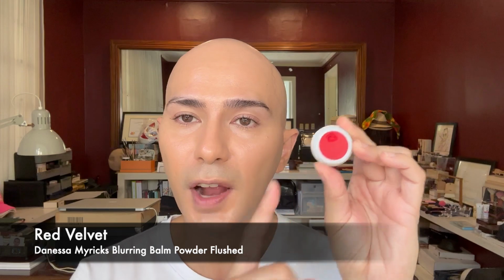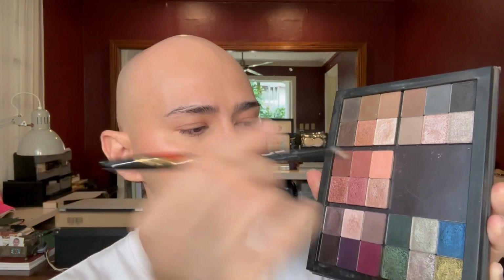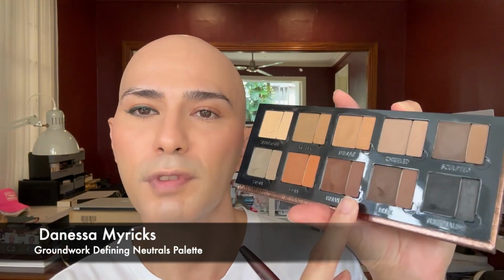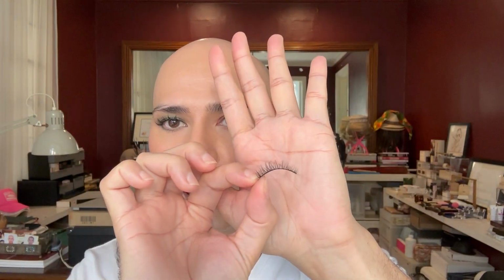An Easy, Elevated, Elegant Look For The Holiday Season! 🎄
for more makeup content.

This is my step by step guide on creating a nice holiday look for Christmas 2024 / New Year 2025. Enjoy!

VMV Hypoallergenics:
Cleanser: Hydra Balance Gentle Cream Cleanser
Targeted Toner: Id Bump-Free
Toner Treatment Toner: Superskin 2 Monolaurin + Mandelic Acid Toner
Mattifiying Gel: Id Monolaurin Gel
Sunscreen: VMV Armada Sport 70
Lip balm: Boo-boo Balm
Mascara: Ooh-La-Lash

Base:
Kiko Milano Holiday Wonderlights Collection Silkyglow Foundation & Concealer:
5 – Natural Beige

Setting Powder:
Laura Mercier Translucent Setting Powder

Blush:
Danessa Myricks Yummy Skin Blurring Balm Powder – Flushed: Red Velvet (from the 4-eever Flushed Kit)

Both products might not be available in your region.

Brushes:
Eihodo WP Maiko Maki-e Puff Brush

Chikuhodo: FO-5

Hakuhodo: S139, S132 , G5515, G6081

Koyudo: KSZ-03

These can be purchased through Fude Beauty or Fude Bobo. You can shop through my links here:

Fude Beauty Just key in their names on the search bar to find them.

Sonia G:
Sheer Buffer
Master Face
TS3 (part of a Traditions Select Eeye set)
Japanese Garden Maki-e Set

If you want to avail of a personal shopper in Japan to purchase any products, may it be makeup, brushes, skin care or Kimono do message . Tell her Tor sent you.

The products that are shown here are the products that I always use, love and have been curious about. The products shown are purchased out of my own pocket and if they were sent to me, I will always let you know.

Fun Facts about me:
Age: 42
Skin Type: Combination to Oily Skin - Warm medium skin with Olive undertones.